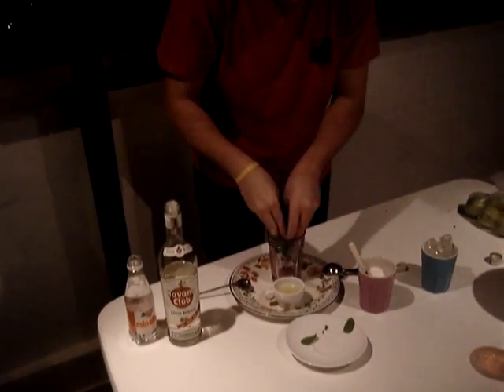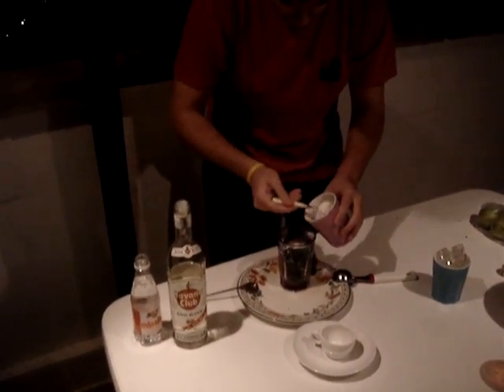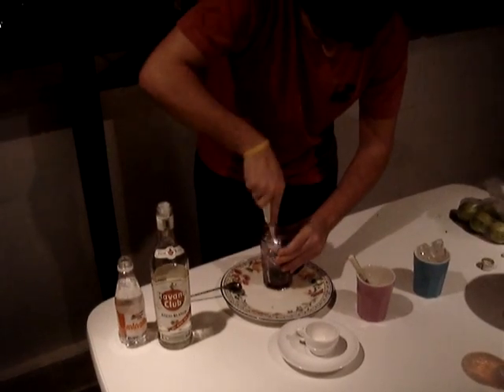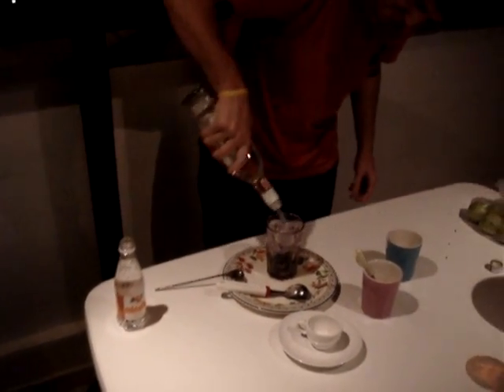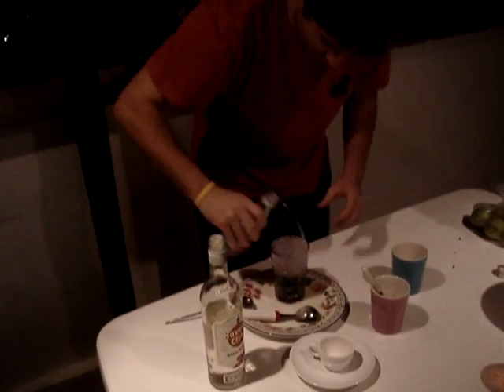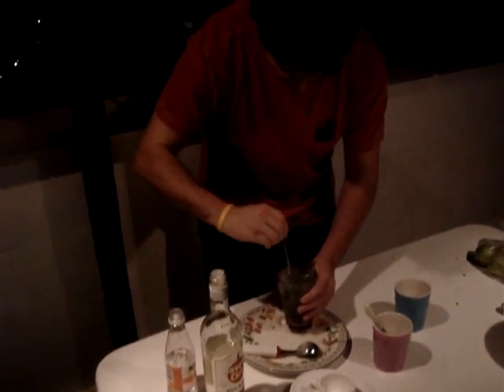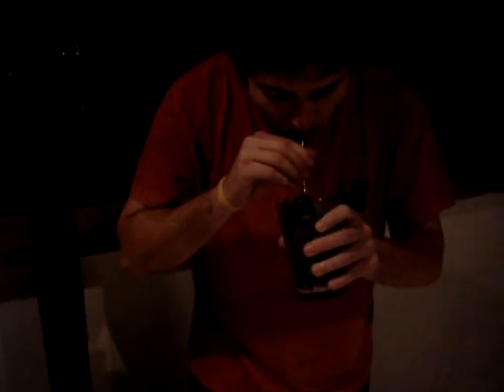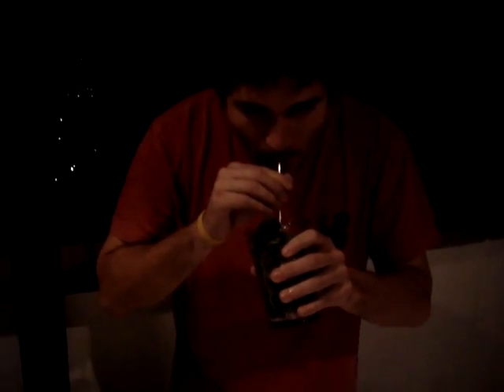1 Minute Mojito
Lubacris makes crazy mojito and drink it very fast!